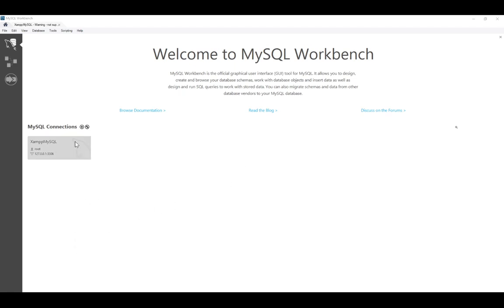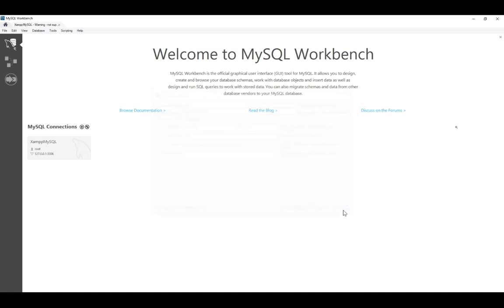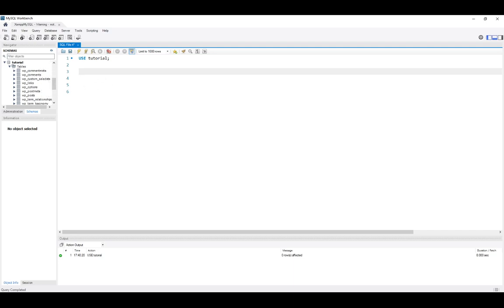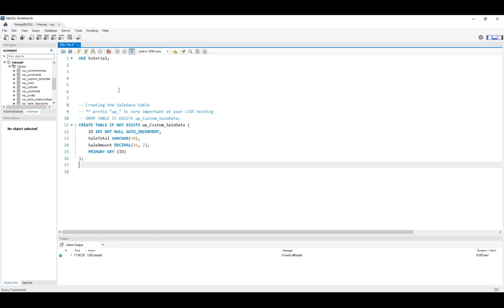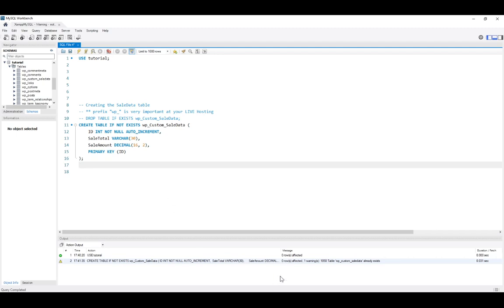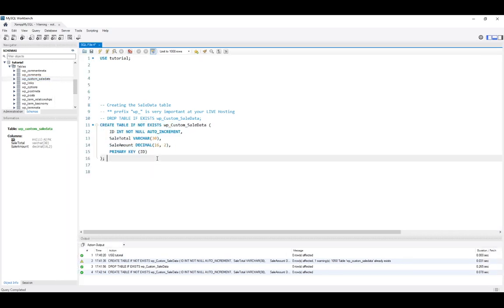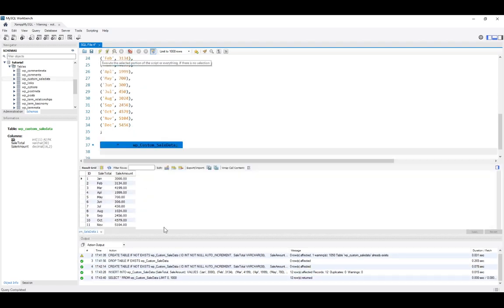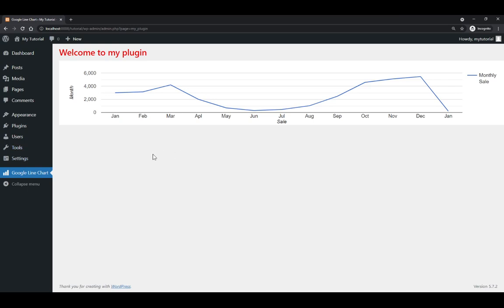09 02 AddingTableWithSQL